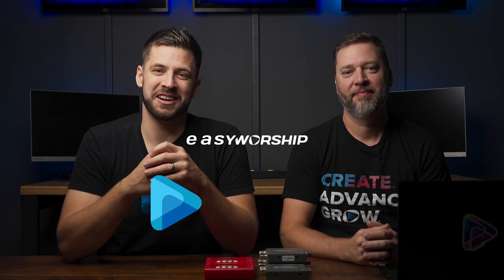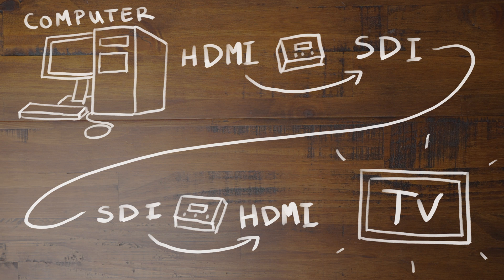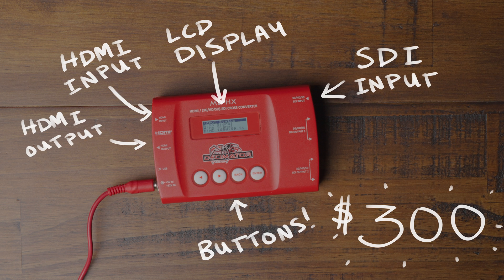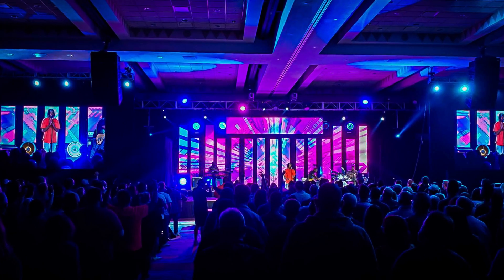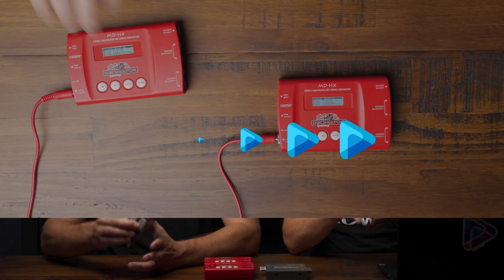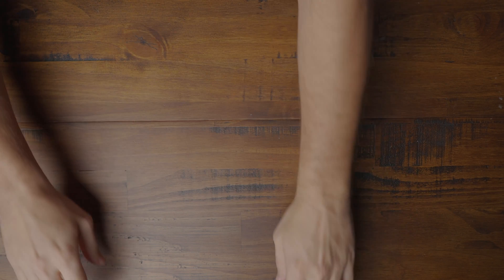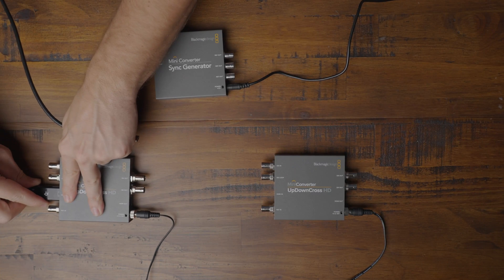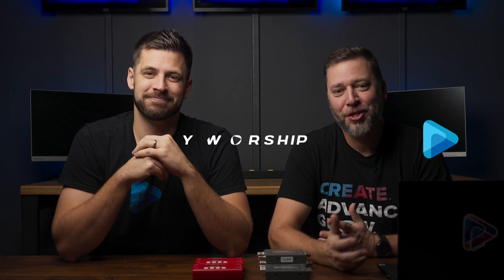EasyWorship Reviews HDMI to SDI Cross Converters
EasyWorship gives a detailed overview and walkthrough of our two favorite pieces of livestreaming tech: the Decimator and BlackMagic's HDMI to SDI cross converters.

Want to give EasyWorship a try?

Timestamps
Intro: (0:00)